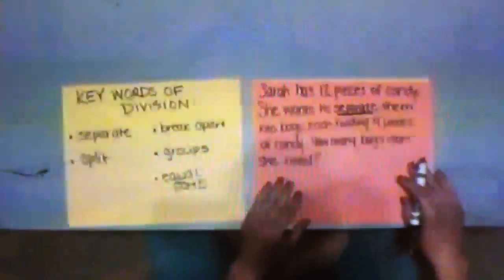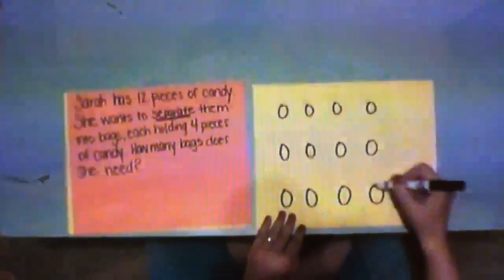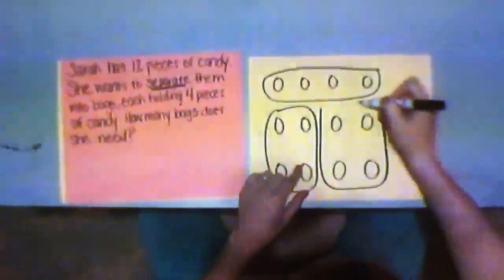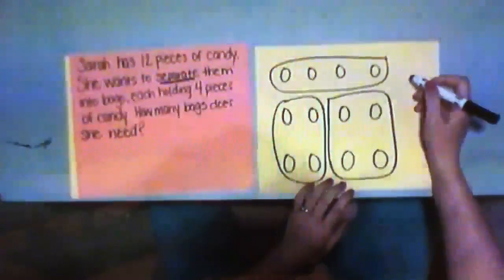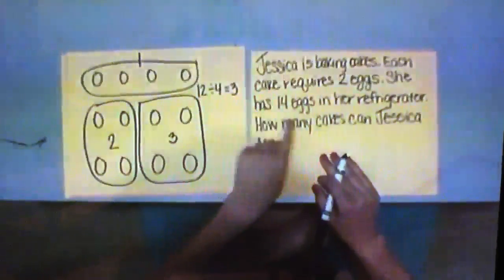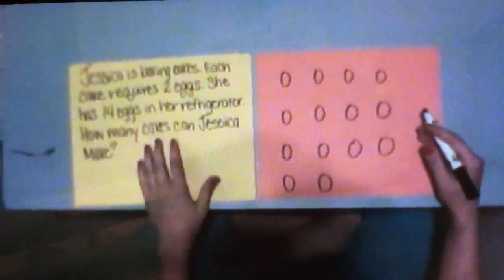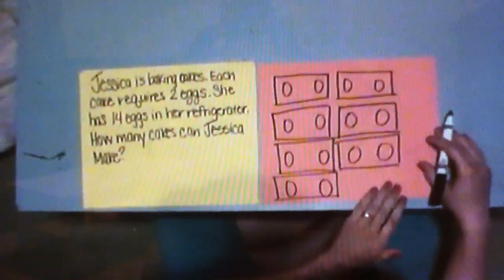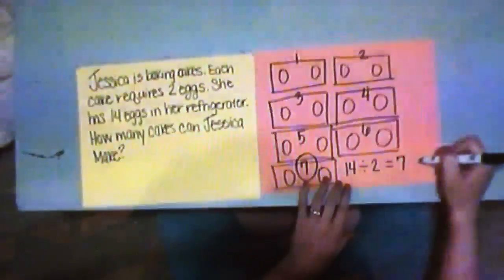Division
Story problem